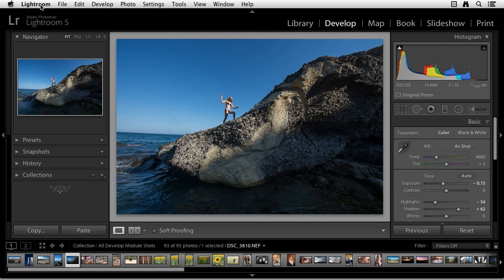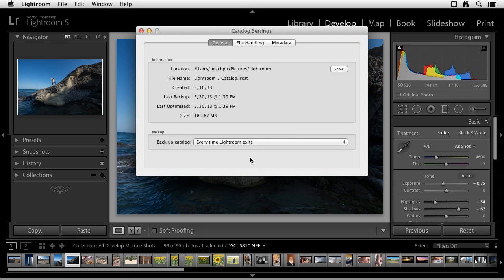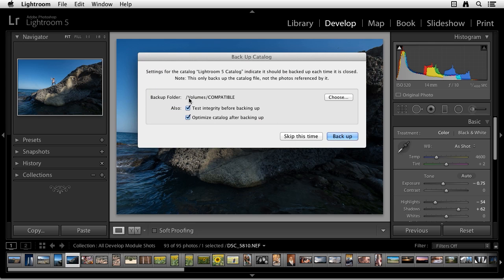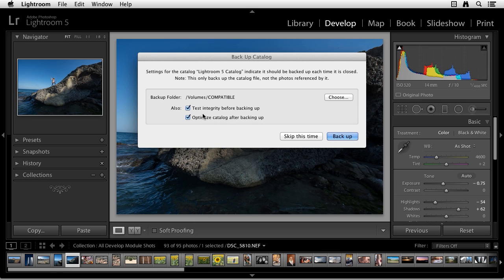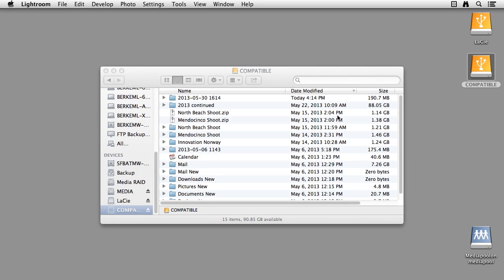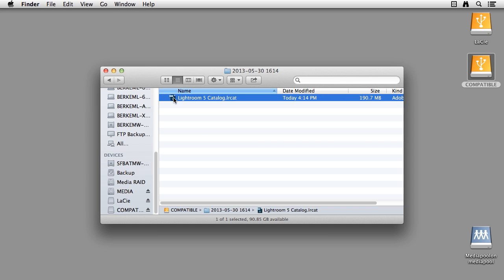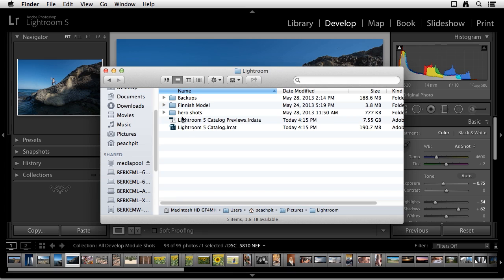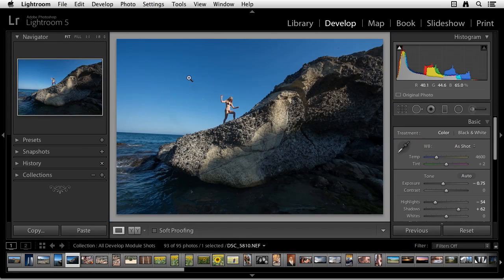Adobe Lightroom 5: Backing Up Your Catalogs 41 Learn ByVideo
Adobe Lightroom 5 Backing Up Your Catalogs